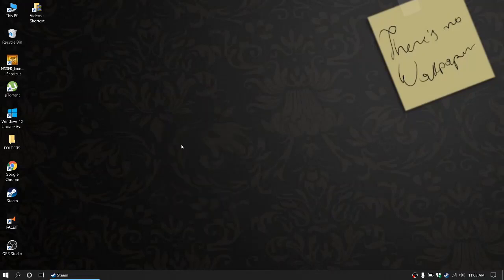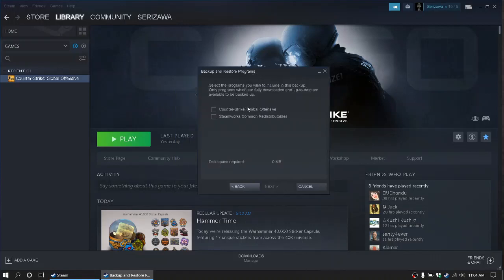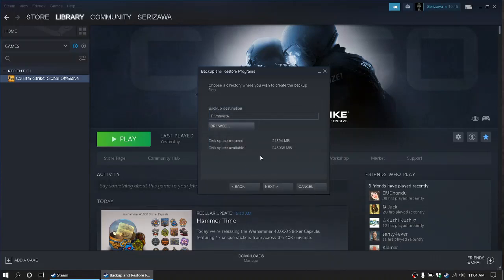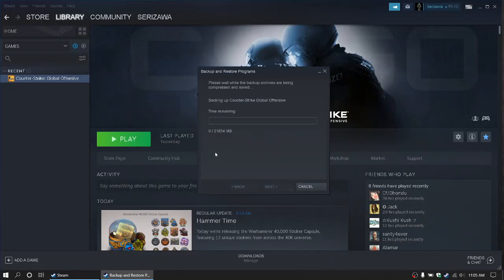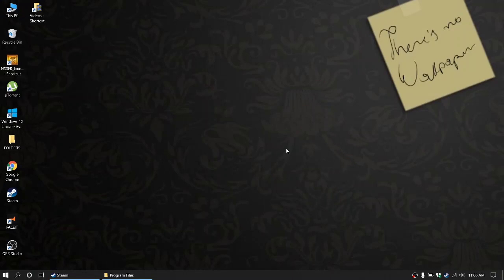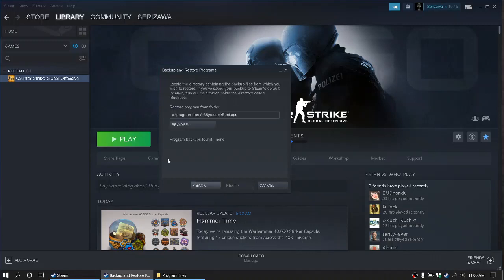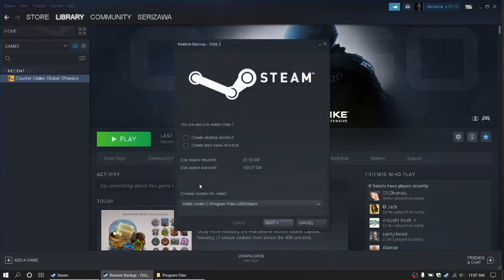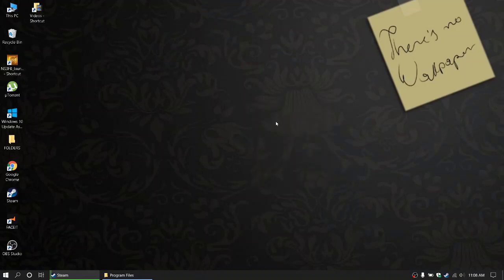HOW TO MAKE BACKUP AND RESTORE GAMES ON STEAM WITHOUT DOWNLOADING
This video shows an easy way how game files can be shared from one pc to another. Also, it can be saved for the future wihtout the need for a new download.